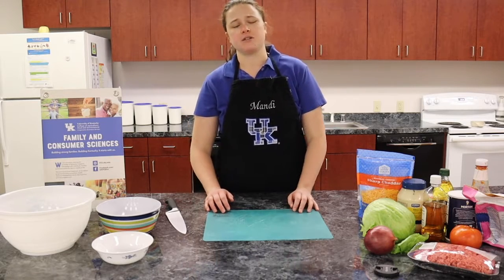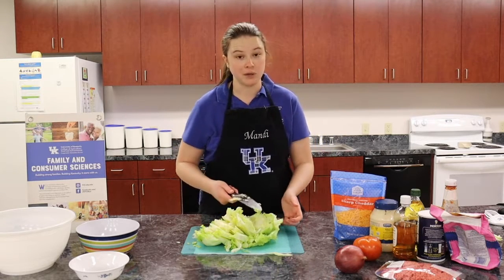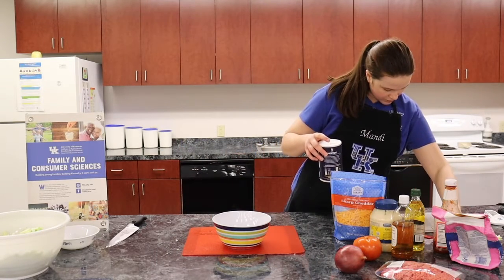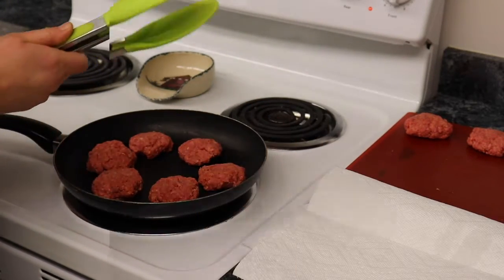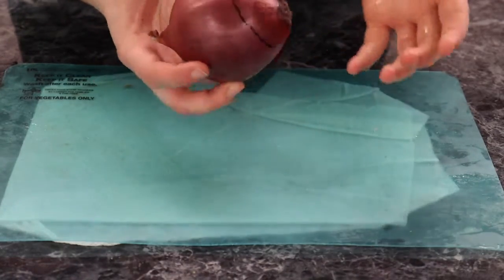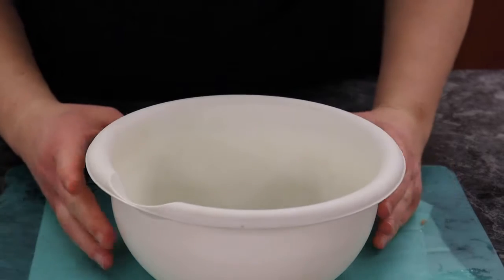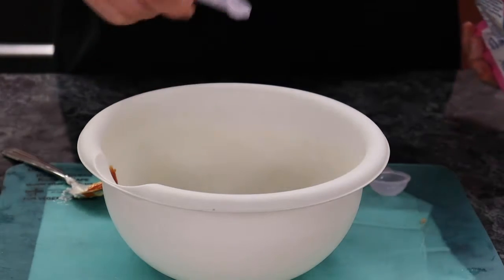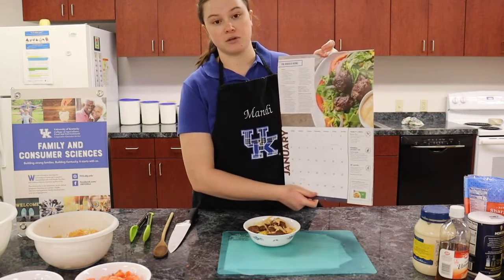The Burger Bowl: January 2021 Cooking Through the Calendar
The January edition of our District 1 Cooking Through the Calendar series. The burger bowl is a very easy to make delicious salad and is certain to be a crowd pleaser at your next family meal!

To get your own copy of our FREE 2021 NEP recipe calendar please contact your local county extension office.